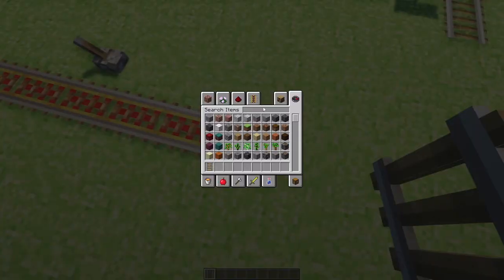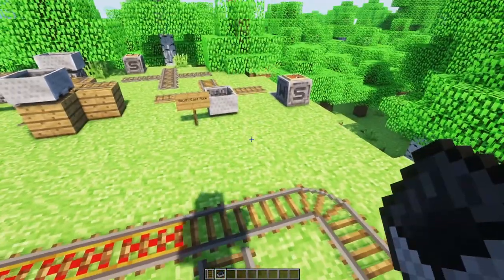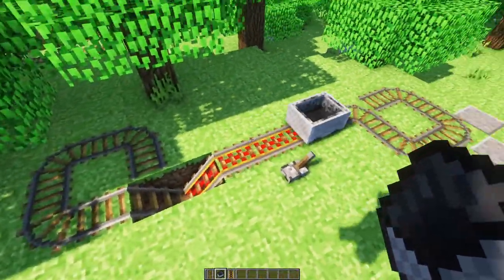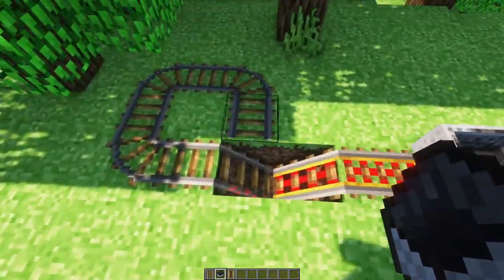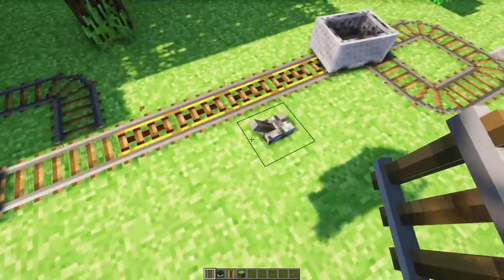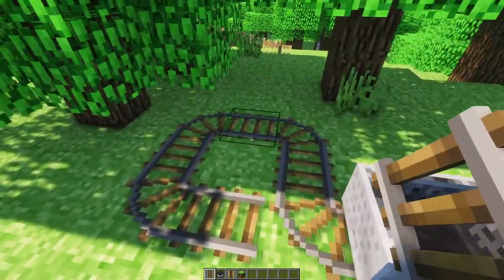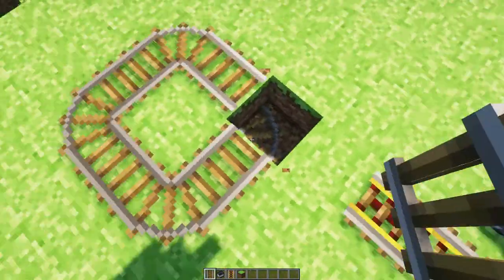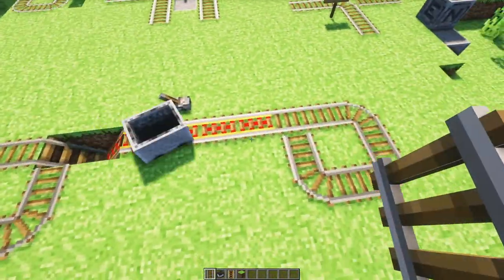Redstone Master Class | Lesson 0.2H: Rails HW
Rails homework pre-redstone tutorial.